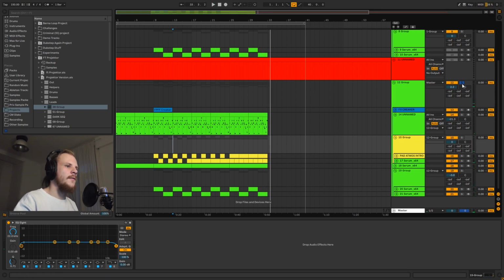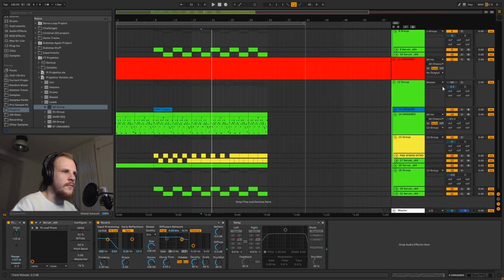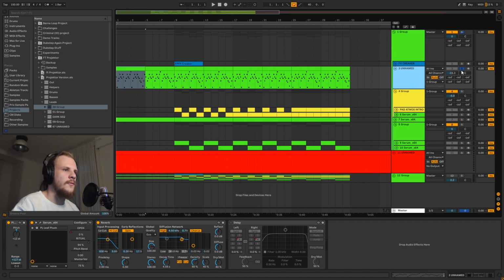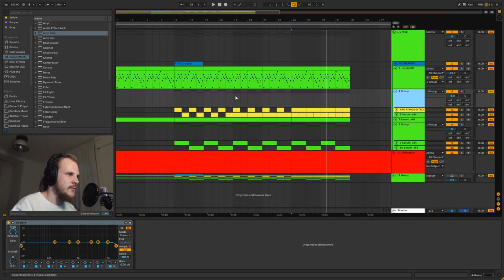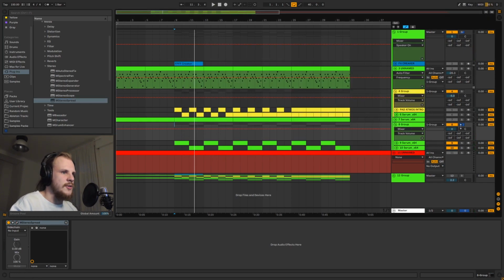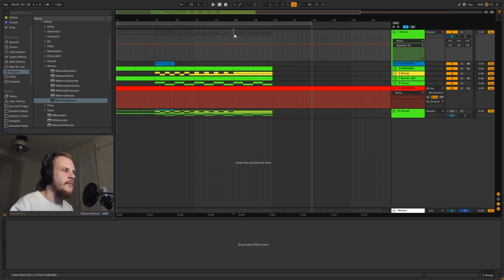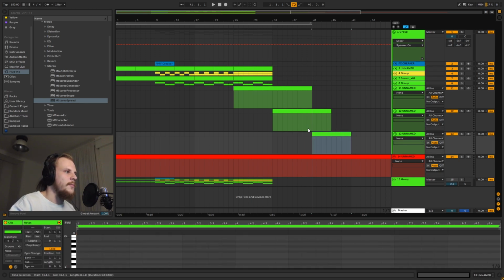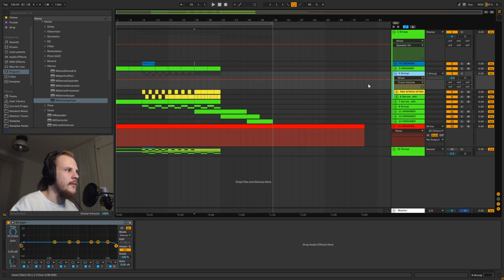How I Balance my mix with EQ & Volume!